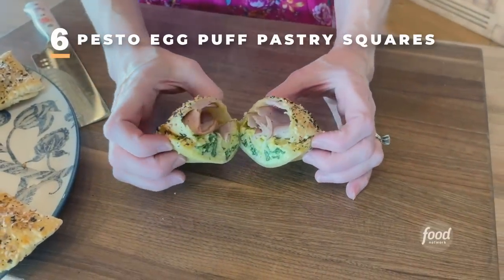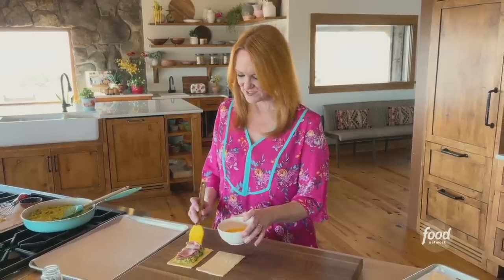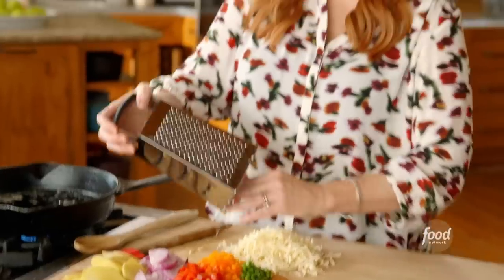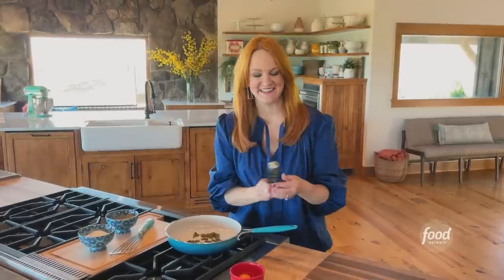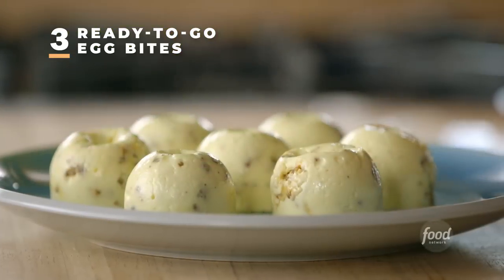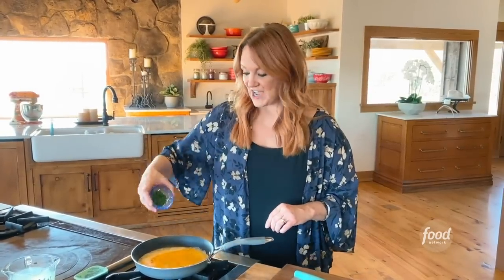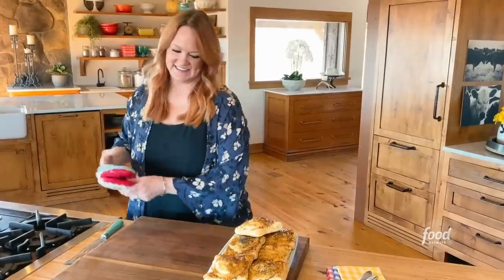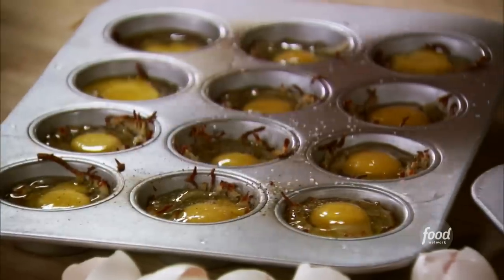Ree Drummond's Top Egg Recipe Videos | The Pioneer Woman | Food Network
From a Tex-Mex Frittata to Pesto Egg Puff Pastry Squares, these are Ree Drummond's most-popular egg recipe videos of ALL TIME.

00:00 - Intro
00:04 - Pesto Egg Puff Pastry Squares
05:30 - Tex-Mex Frittata
08:23 - Pesto Egg Toast
11:16 - Ready-To-Go Egg Bites
13:57 - Cheesy Ham & Egg Hand Pies
16:59 - Baked Eggs in Hash Brown Cups

The Pioneer Woman's Top Egg Recipe Videos | The Pioneer Woman | Food Network